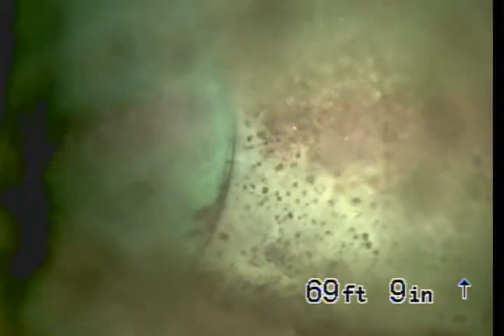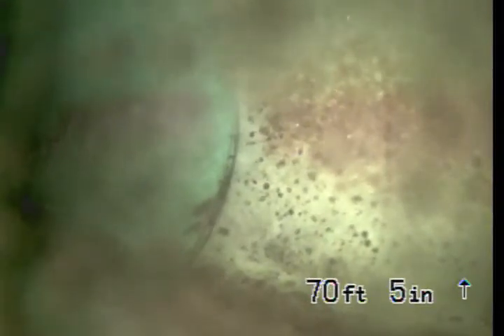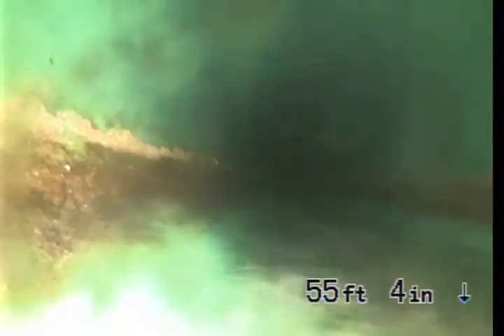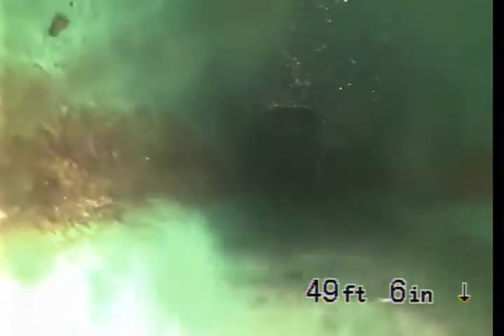1925 Brush Oak Ct, Thousand Oaks, CA 91320